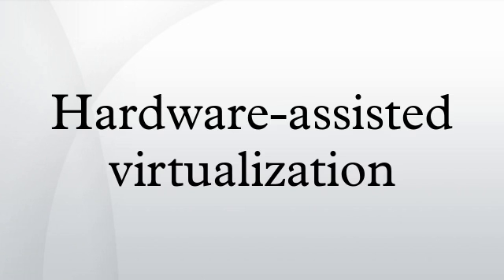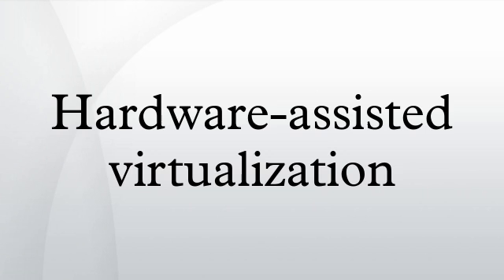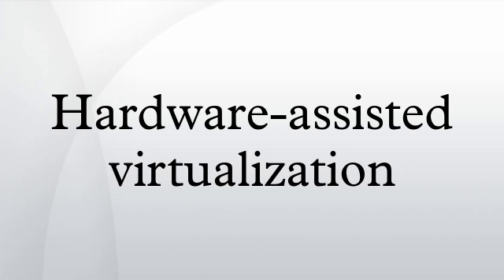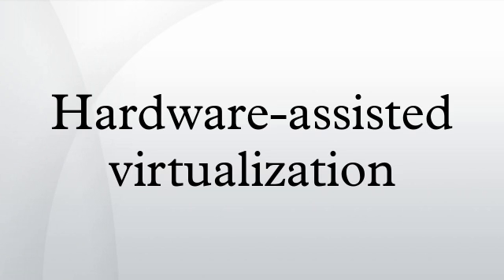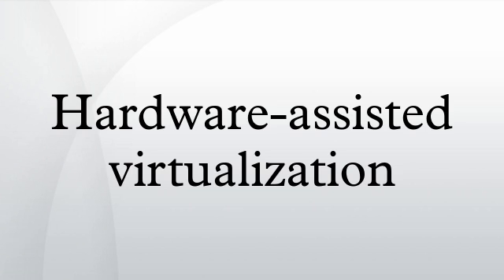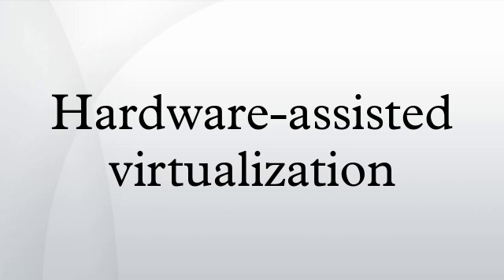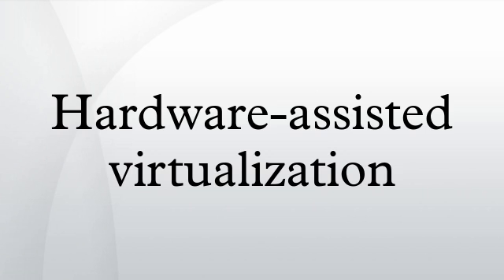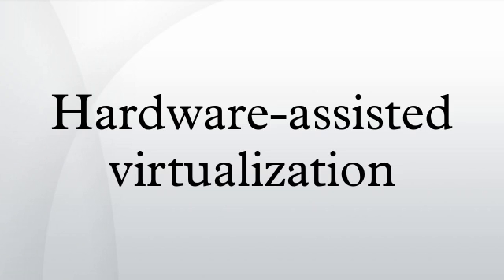Hardware-assisted virtualization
In computing, hardware-assisted virtualization is a platform virtualization approach that enables efficient full virtualization using help from hardware capabilities, primarily from the host processors. Full virtualization is used to simulate a complete hardware environment, or virtual machine, in which an unmodified guest operating system executes in complete isolation. Hardware-assisted virtualization was added to x86 processors in 2006.
Hardware-assisted virtualization is also known as accelerated virtualization; Xen calls it hardware virtual machine, and Virtual Iron calls it native virtualization.